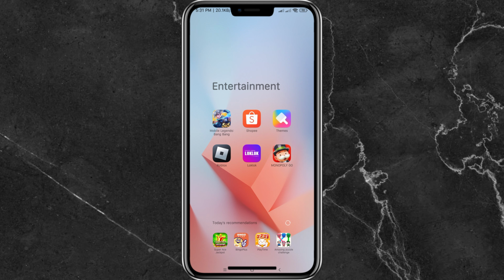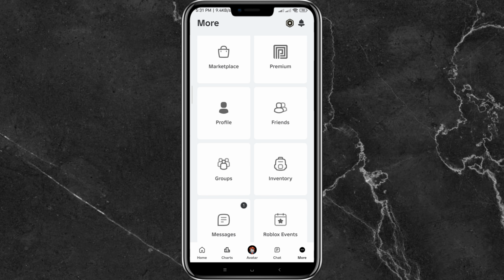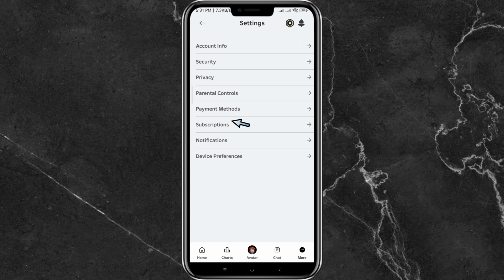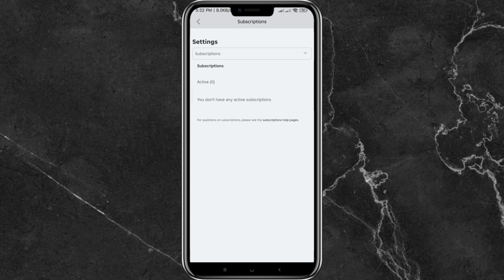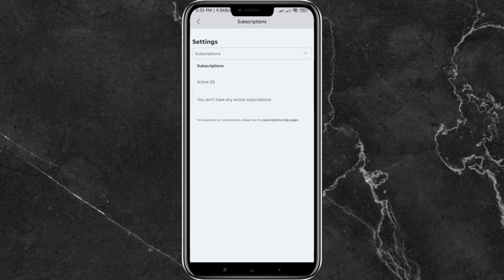How to Cancel Roblox Premium Subscription | Quick and Easy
Looking to cancel your Roblox Premium subscription? This video provides a simple, step-by-step guide to help you cancel your subscription hassle-free, whether you're using a PC, Mac, or mobile device!

💡 In this video, you'll learn:

• How to navigate Roblox settings to find your subscription details. • Step-by-step instructions for canceling Roblox Premium on different platforms. • Tips for ensuring the cancellation goes through successfully. • How to verify the cancellation to avoid any unexpected charges. • What happens to your Premium benefits after canceling.

Follow this quick guide to cancel your Roblox Premium subscription with ease!